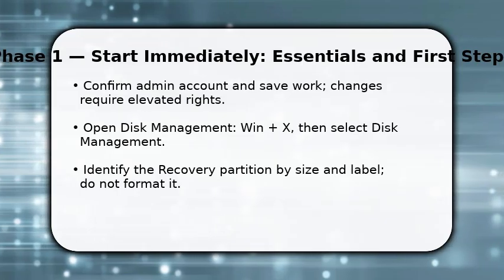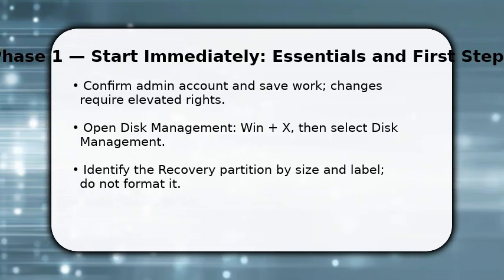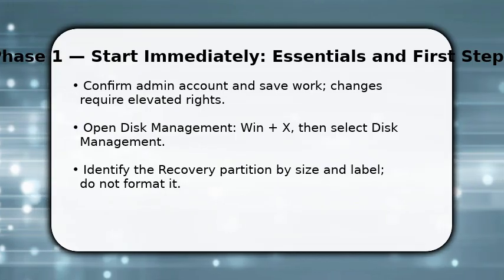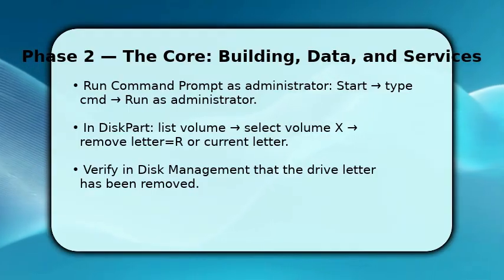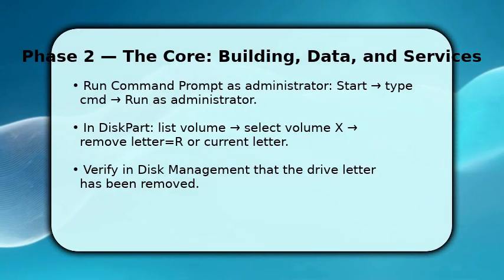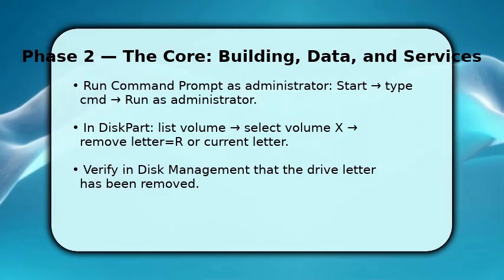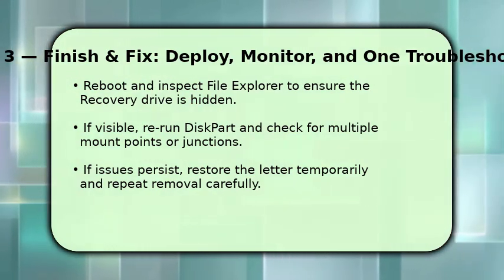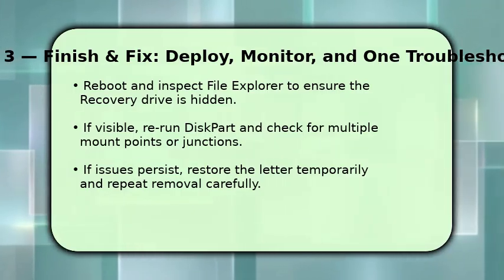How to Hide Recovery Drive in Windows 11 - Step by Step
How to Hide Recovery Drive in Windows 11 - Step by Step | 🔒 Surfshark VPN Deal — Stay private and secure. $1.99/mo + 3 Months Free ▸

Learn the essential steps to hide your recovery drive in Windows 11 with our comprehensive guide. Discover how to securely manage and access system backups for peace of mind.